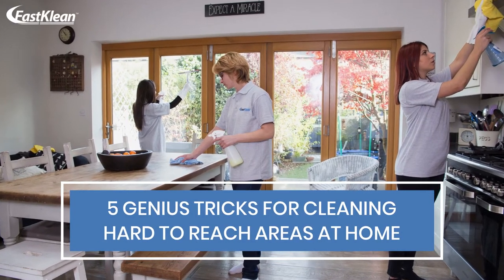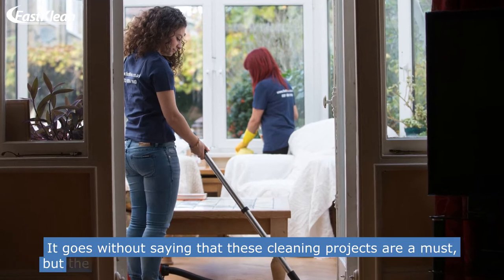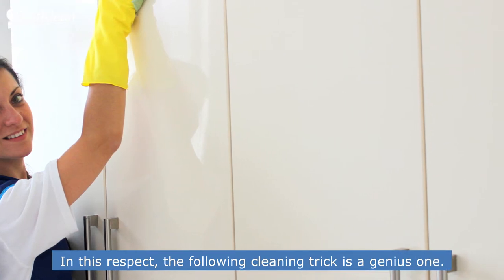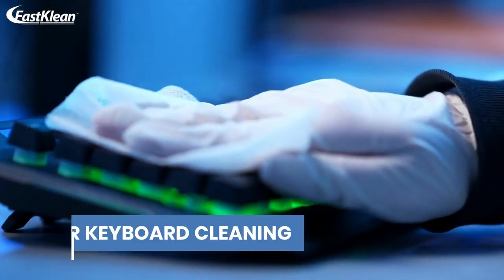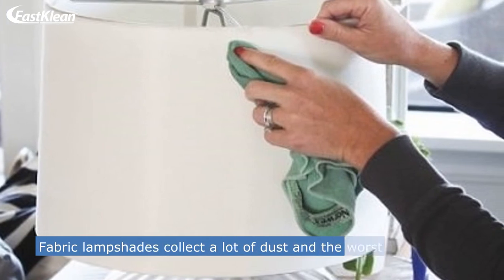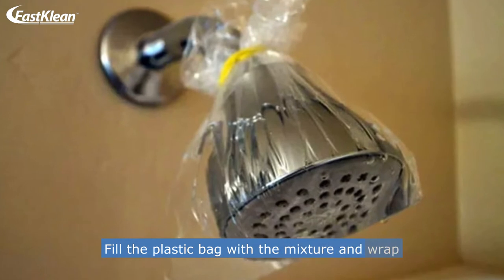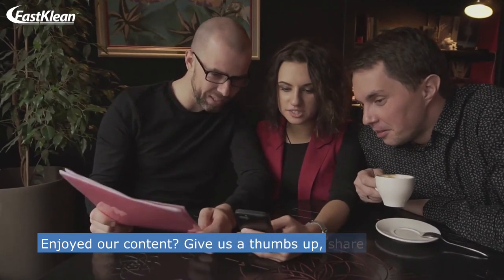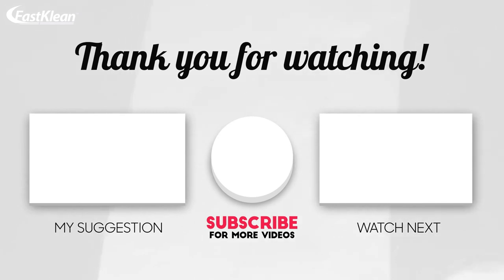5 Genius Tricks For Cleaning Hard To Reach Areas At Home (Cleaning Hacks)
5 Genius Tricks For Cleaning Hard To Reach Areas At Home (Cleaning Hacks)

In our latest video, we are going to show you 5 genius tricks for cleaning hard-to-reach areas at home.

If you enjoyed the video "5 Genius Tricks For Cleaning Hard-To-Reach Areas At Home (Cleaning Hacks)" check out our related content:

FASTKLEAN